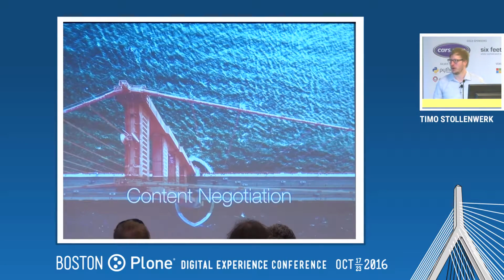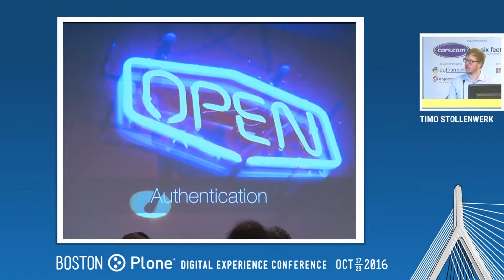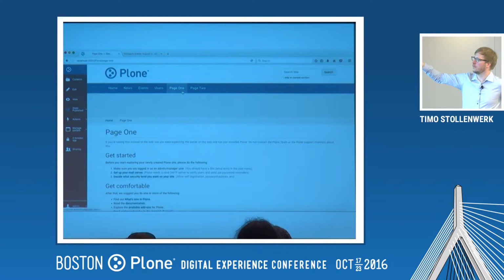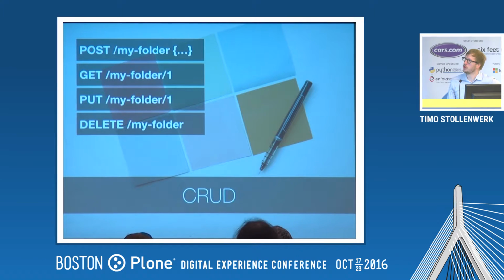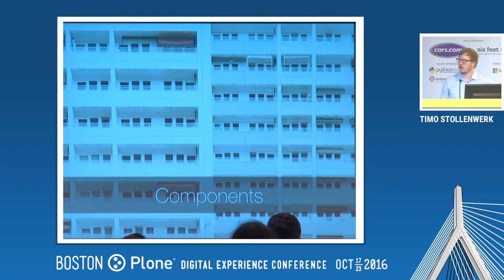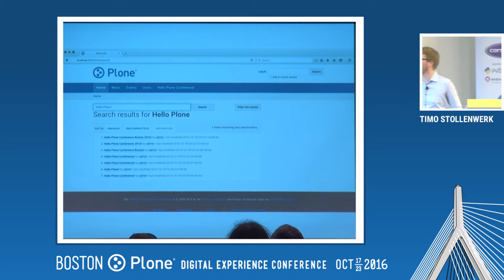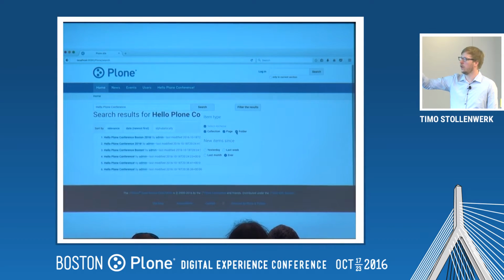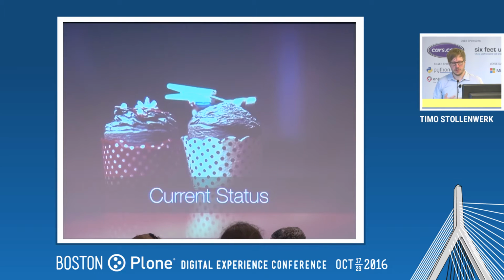Day 1: Plone REST API by Timo Stollenwerk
Timo will describe the exciting work done at the Barcelona sprint on plone.restapi.